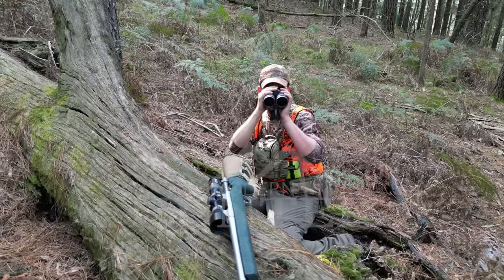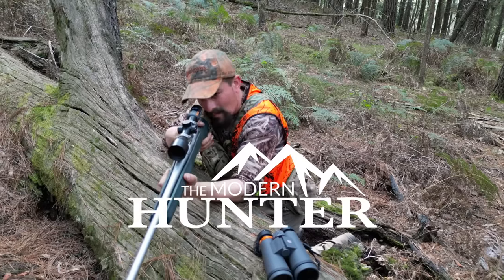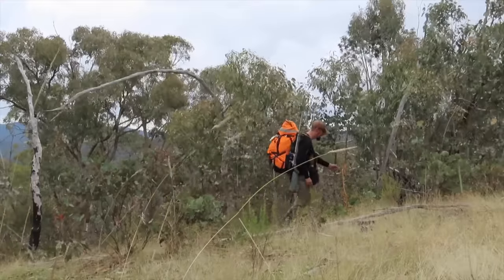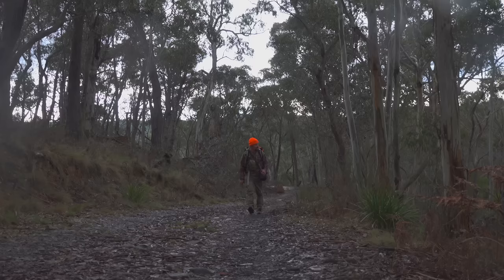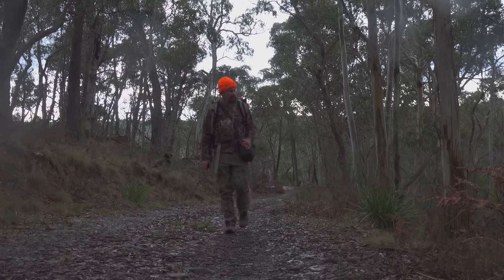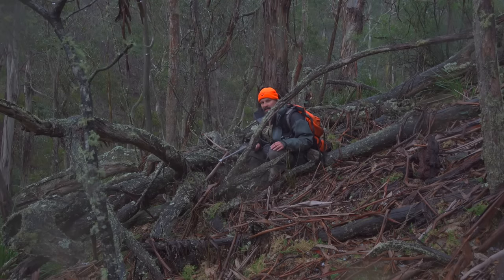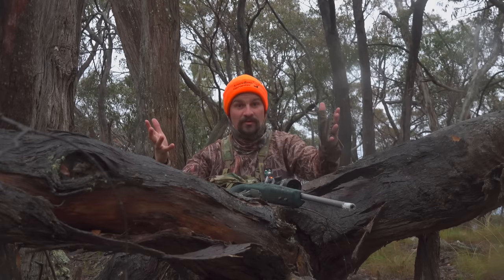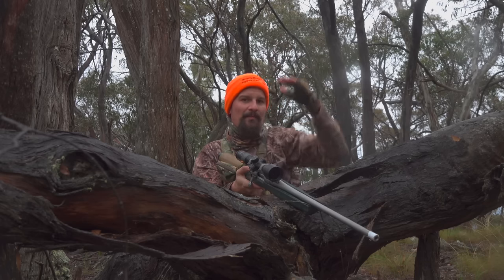Forest Stalking Techniques | Tips on Concealment and Moving Undetected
This video is a collection of thoughts for beginner hunters

ABH is supported by The Modern Hunter, distributor of Maven Optics in Australia. Please check out the link above ↑

Hoodies and Beanies @aussiebushharvest.com
You can find ABH on Insta and FB